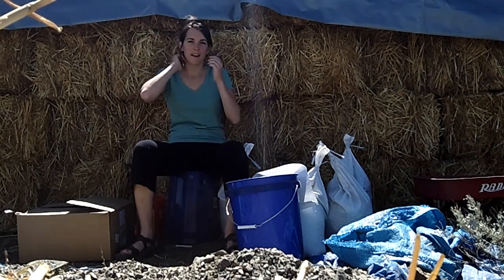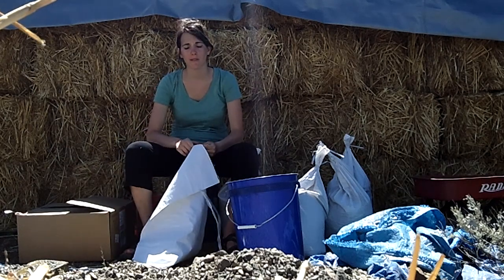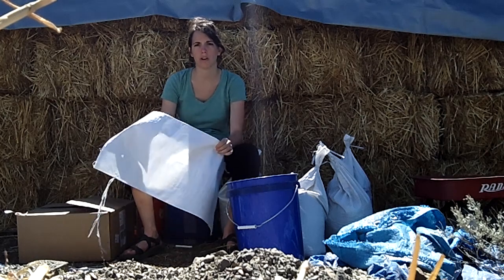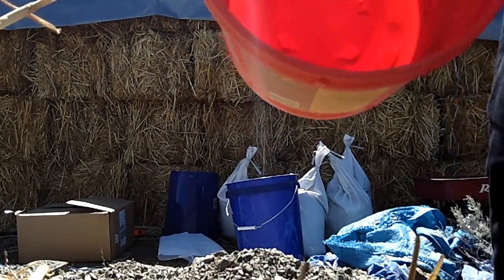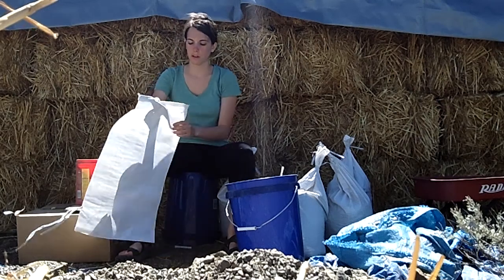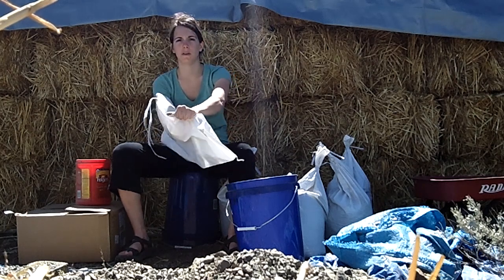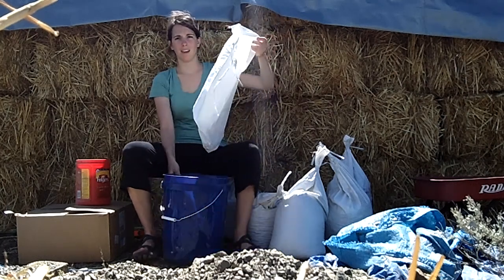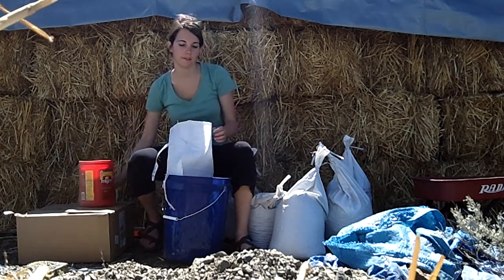Making Gravel Bags (Part 1) // De-Engineering @ Rimrock Meadows: Strawbale Roundhouse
Making gravel bags for the gravel bag foundation. We are preparing a more up-to date version.

Our site: de-engineering.info
Contains information about us, our project, and what we do. Includes videos and natural building resources.

See our progress for our projects as well as the day-to-day information, pictures, and videos we discover.

This document provides links to all of my best resources, divided in section for easy searching.

This document explains, step-by-step, how we constructed a straw bale cottage which included: gravel bag foundations, mortared stone facade, embedded glass bottle in cob details, reciprocal framing, and Rocket Mass Stove Heater.